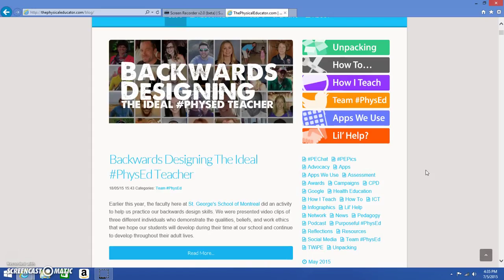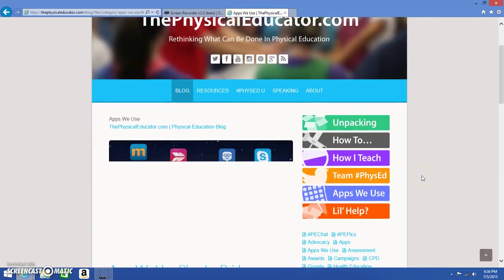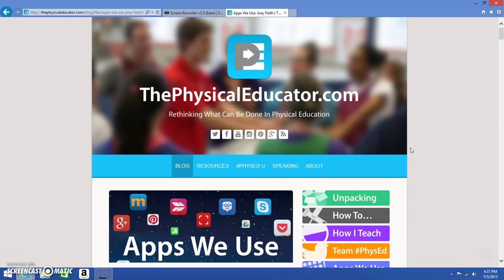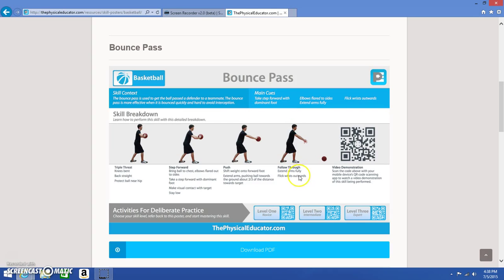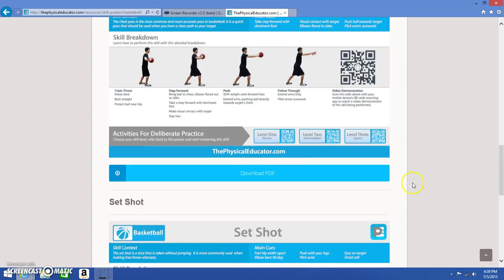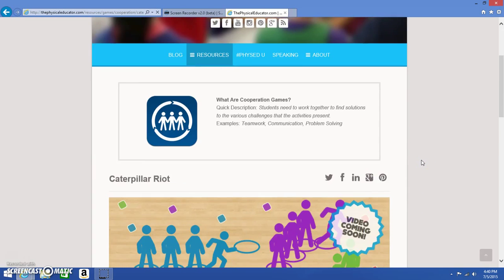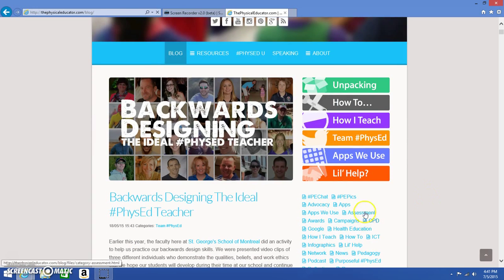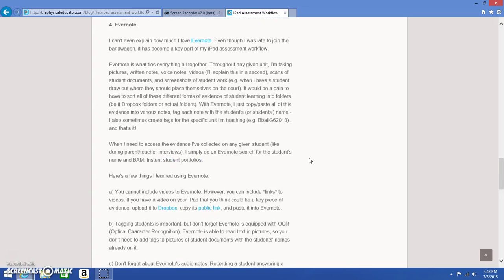Gray Share a Site- thephysicaleducator.com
This is a video using screen cast-o-matic showing the highlights and features of the website thephysicaleducator.com.